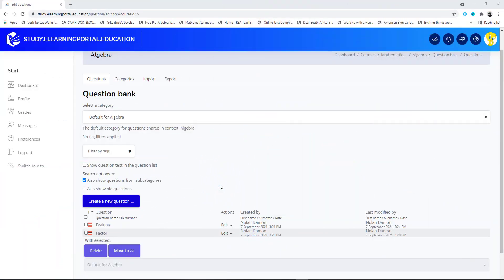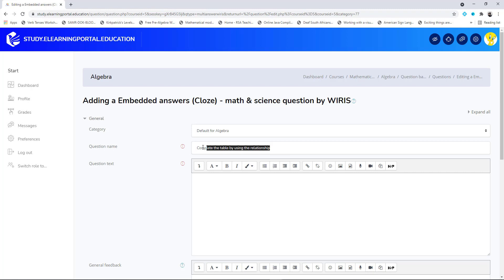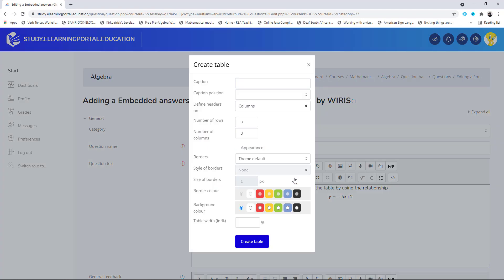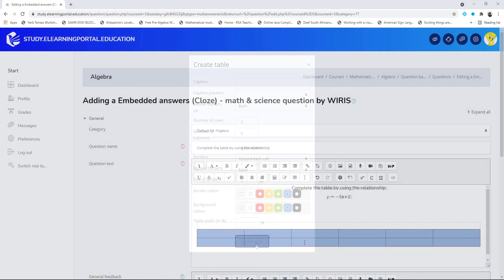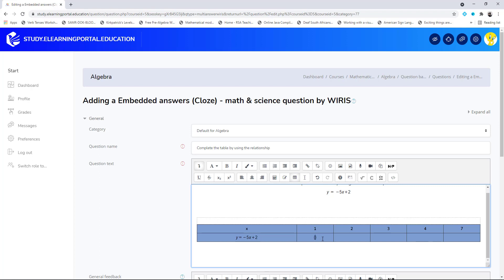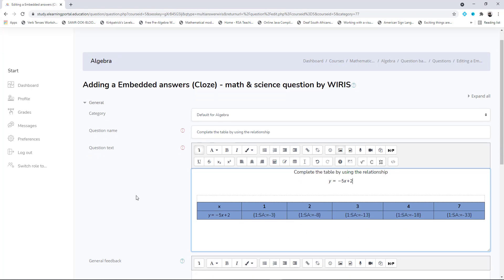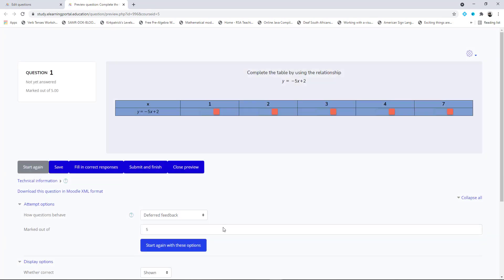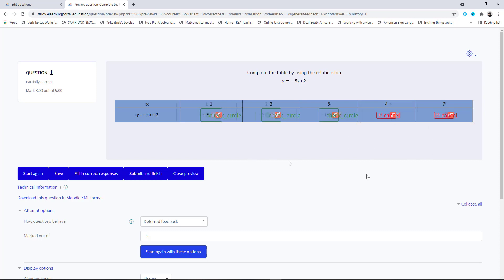How to set up a WIRIS Cloze question in Moodle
This video demonstrates how to develop a WIRIS Cloze Question in Moodle.  It also shows you how to allow the WIRIS popup editor to answer questions.